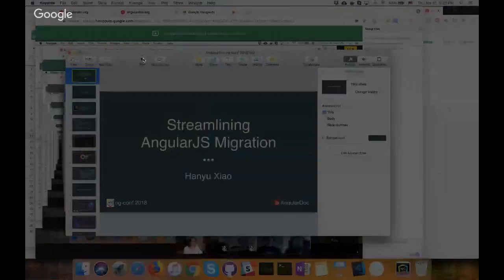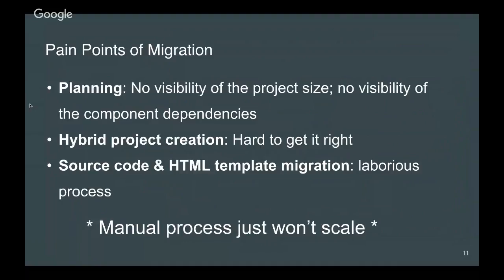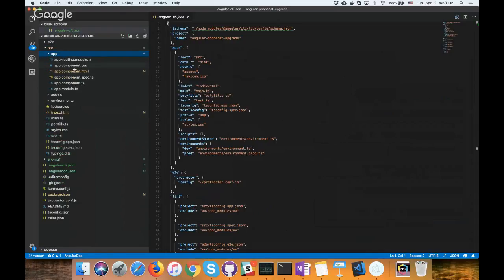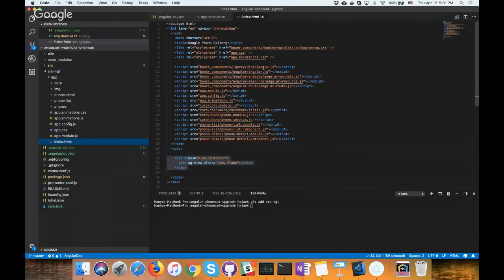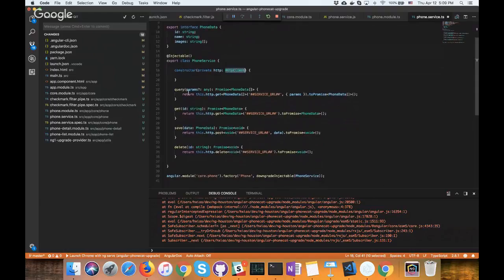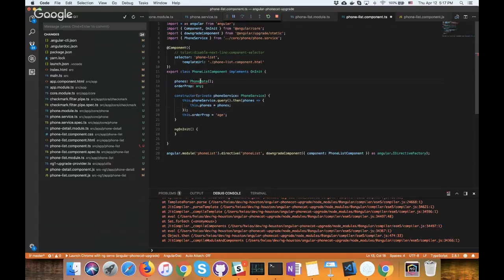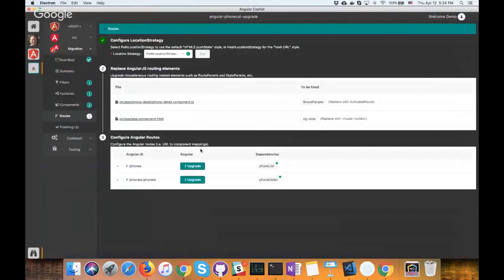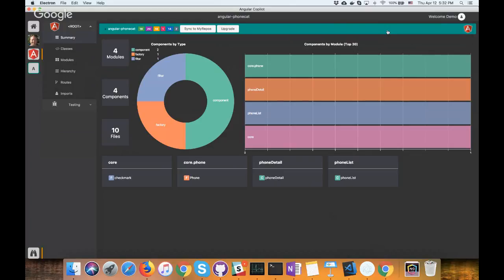Streamline AngularJS - Angular Migration with Hanyu Xiao